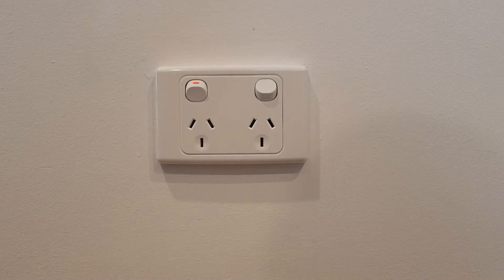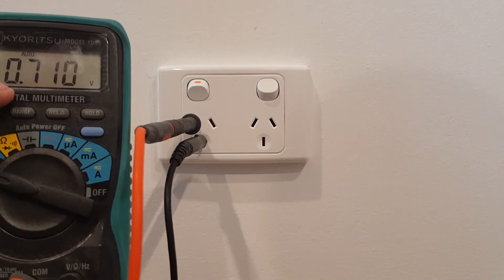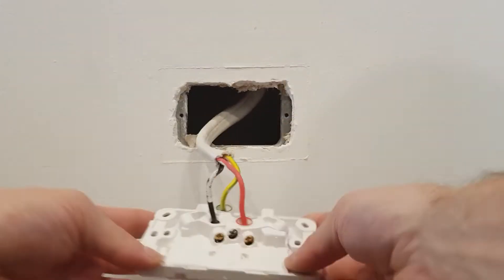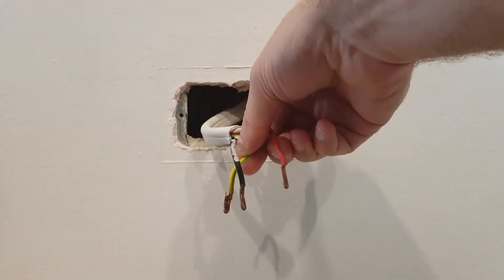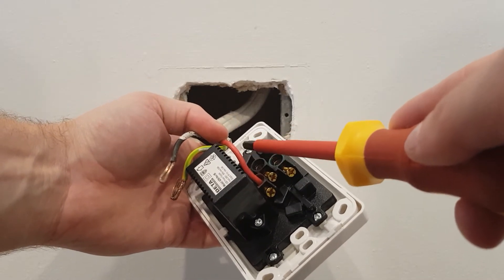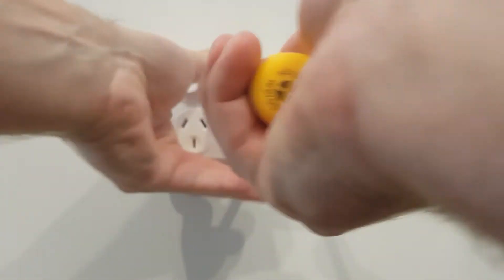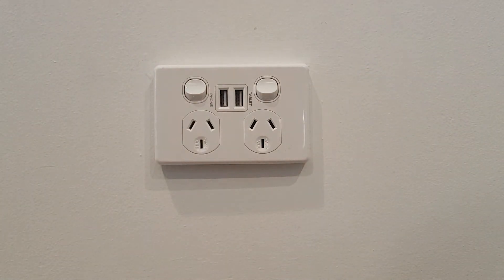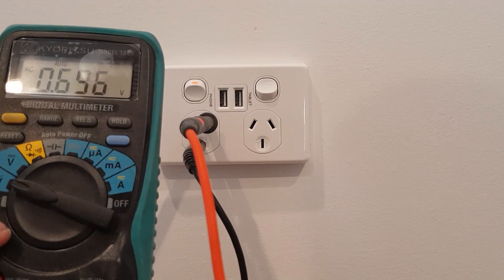How To Install a USB Outlet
This video explains how to test and disconnect your old power socket/outlet and install a new USB one.